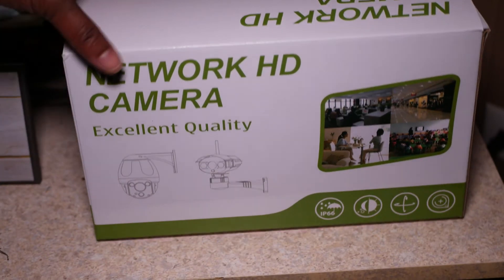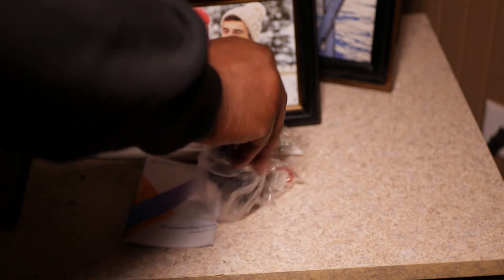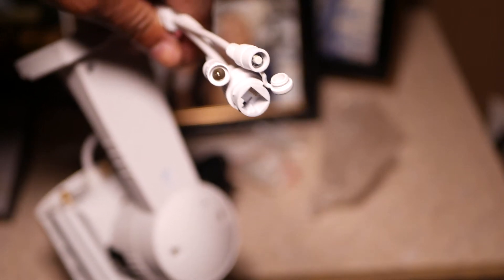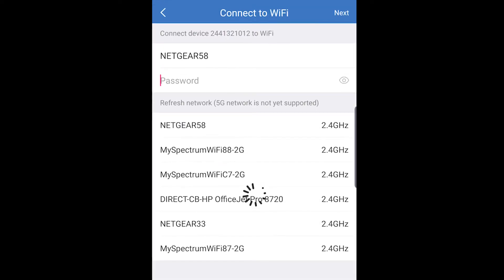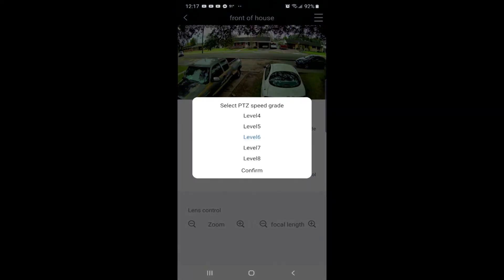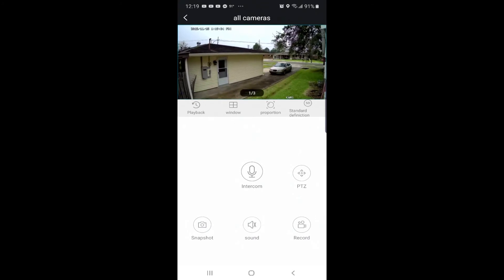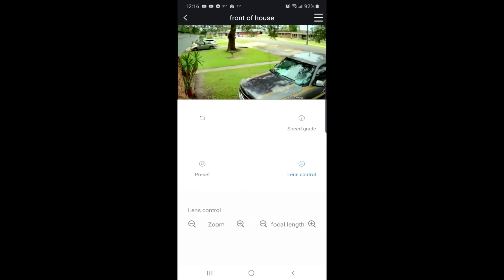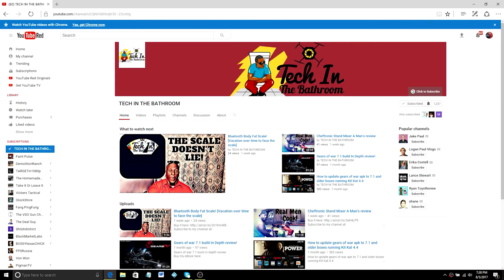Ptz Camera KittyHok 4xzoom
Hello guys here is KittyHok ptz outdoor camera. This ptz camera have pan and til motors with flood lights and 4xzoom.

Code: 88D6LTNE

or check out it's little brother PTZ wireless security camera Code: K869ZF7J

DST Team